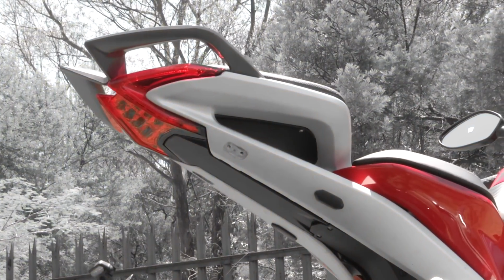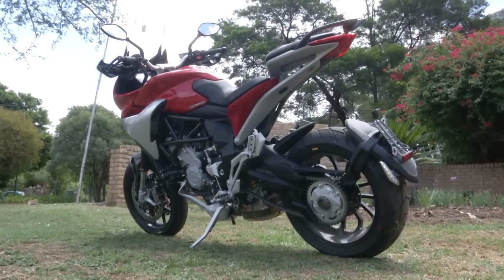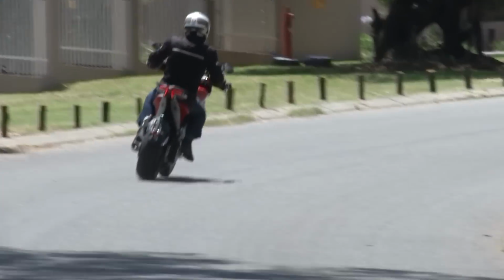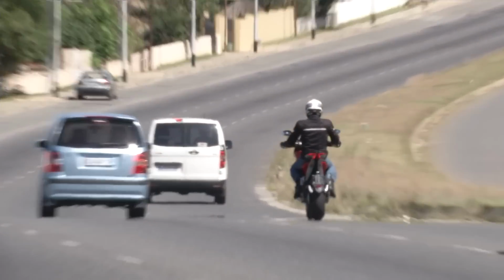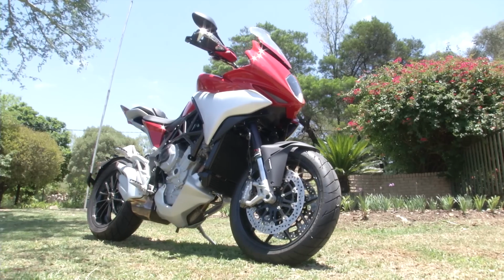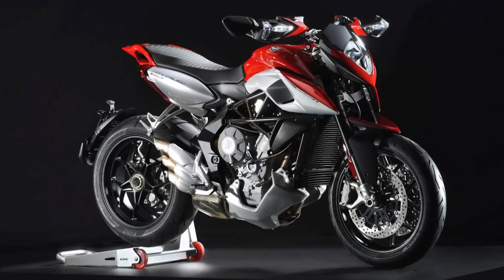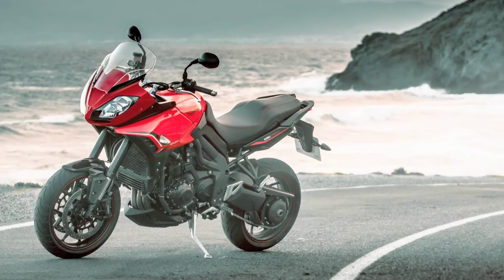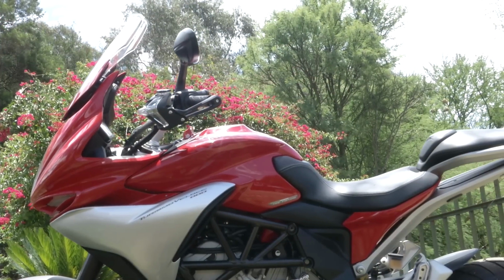MV Agusta Turismo Veloce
MV Agusta have stirred their 800cc triple-cylinder pot once again and made a belated entry into the street enduro market. Called the Turismo Veloce, its intentions are clear but can it deliver? Harry takes a closer look.